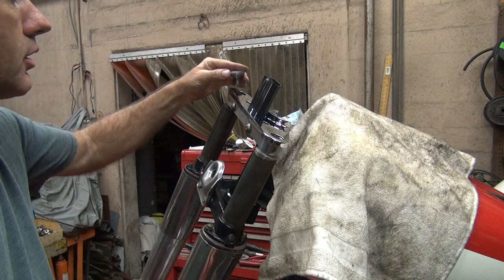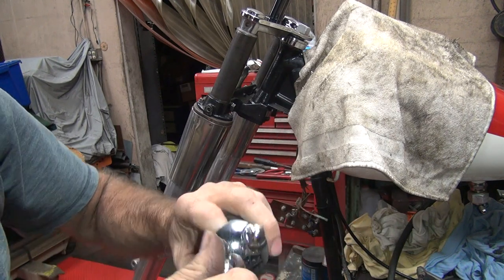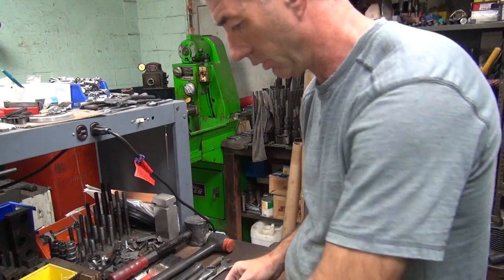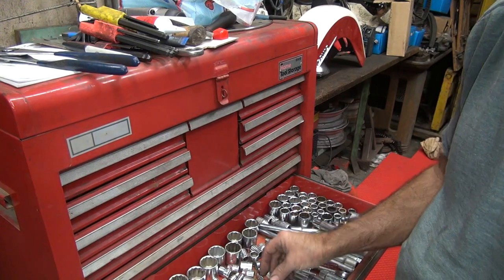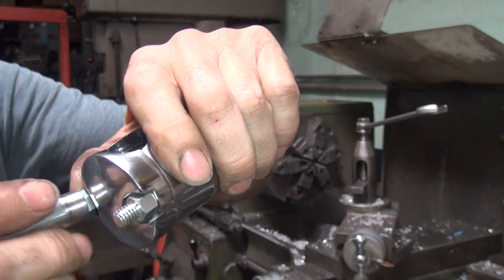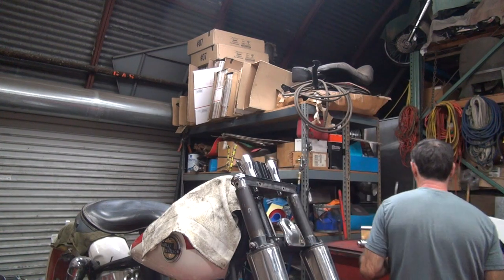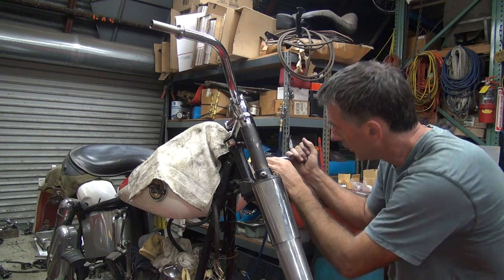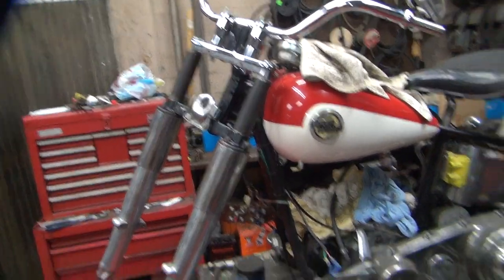1958 panhead 74ci #108 fl bike rebuild topend repair harley by tatro machine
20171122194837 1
1958 panhead 74ci #108 fl bike rebuild topend repair harley by tatro machine

the customer purchased the 1958 panhead a few years ago and has been sitting ever since. the topend is being rebuilt to get the motor good to go. the chassis is being checked out and repaired as needed to make a good rider out of it. when you buy an old bike this is what you get and what you need to do to have fun with it.
tatro